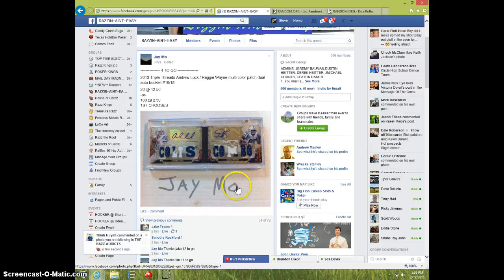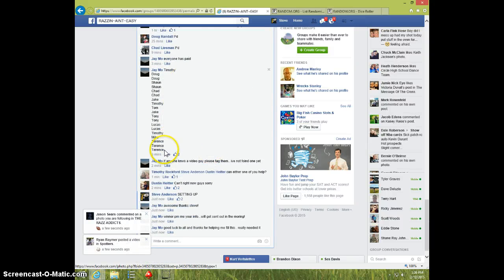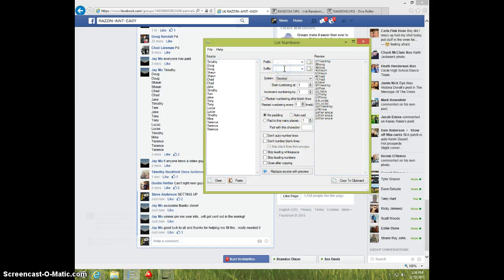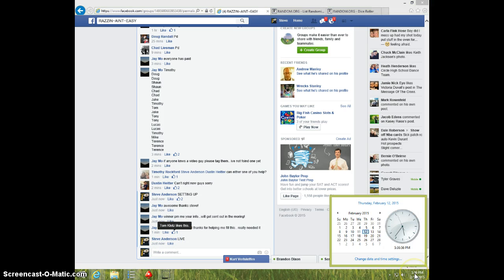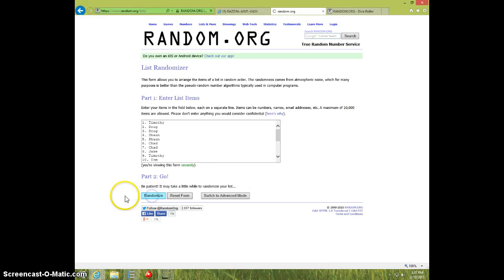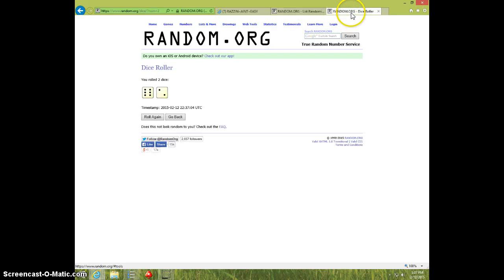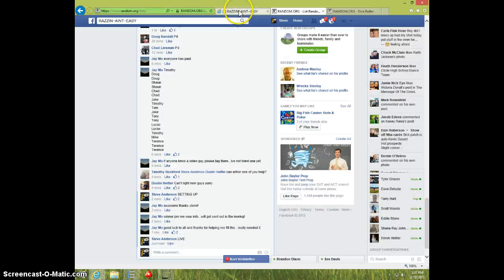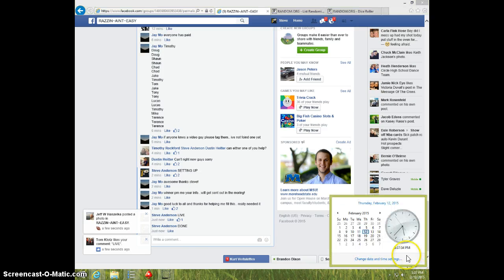LUCK/WAYNE BOOKLET/18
JAY MO